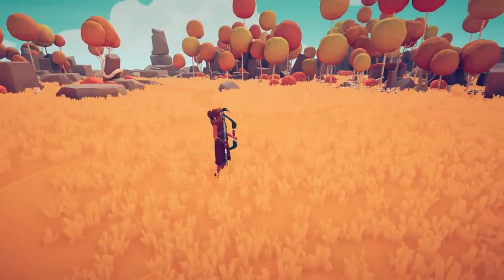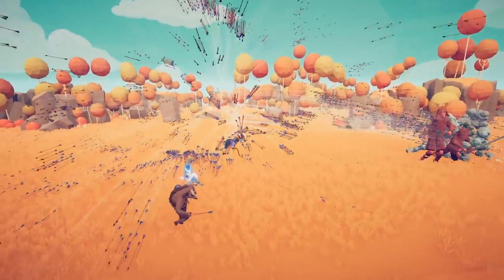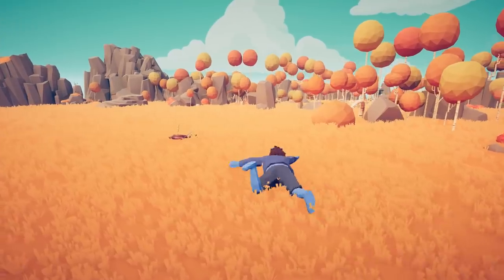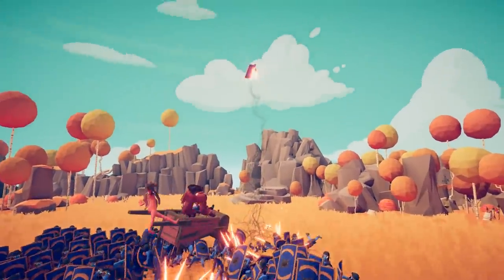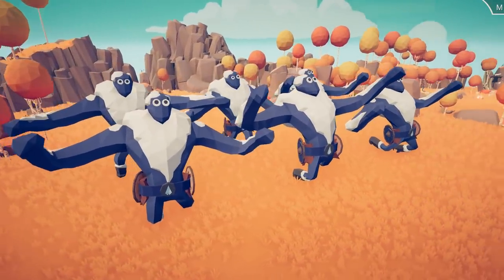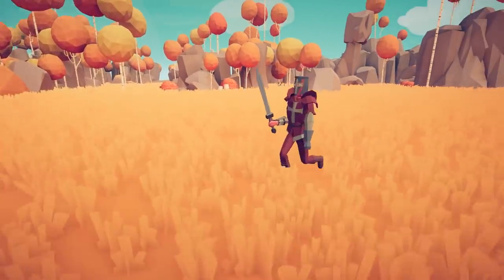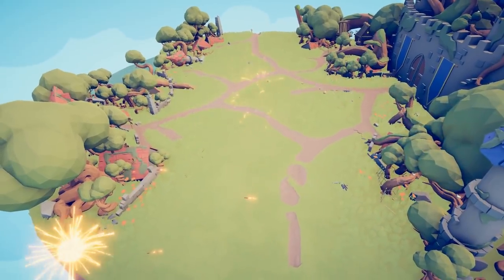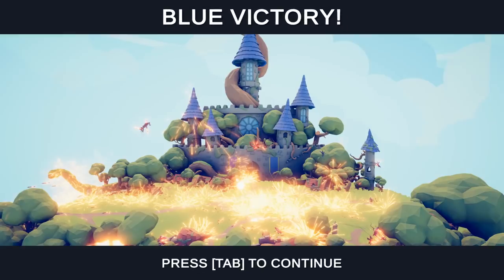TABS - I Tried to Break the Game with Mods and This Happened in Totally Accurate Battle Simulator